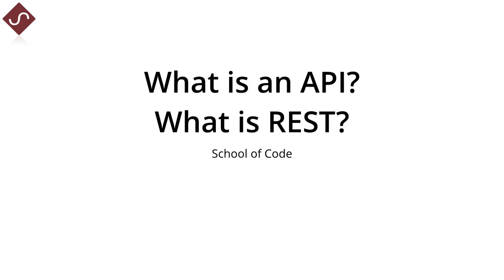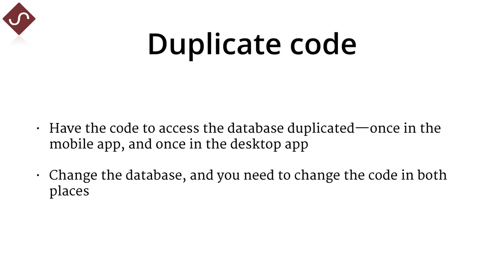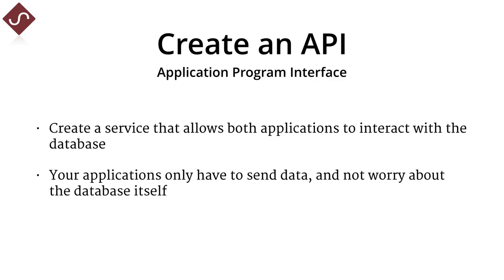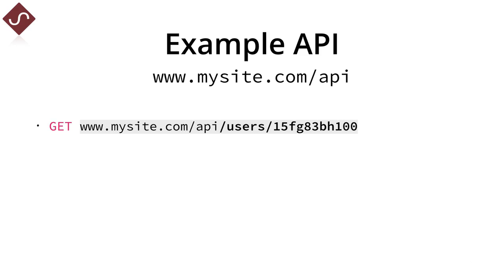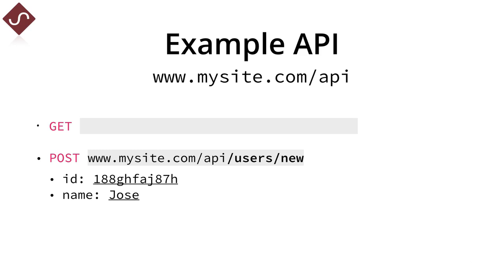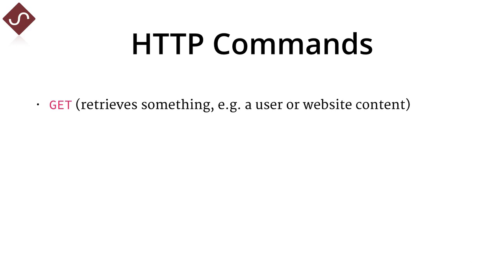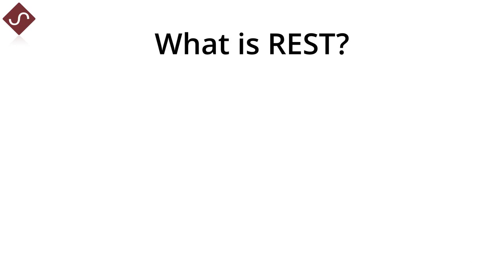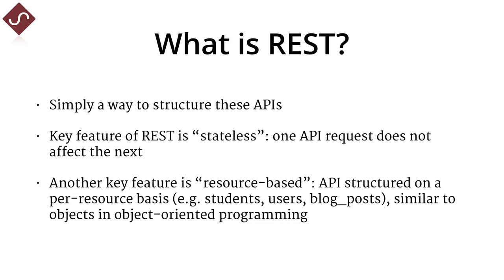36 Introduction to REST APIs